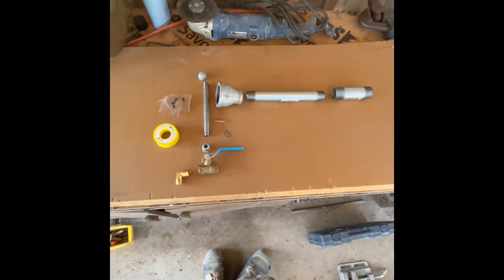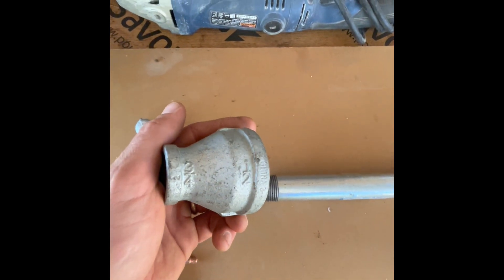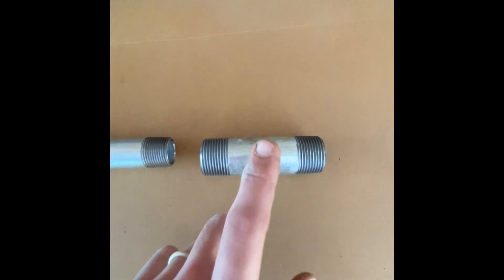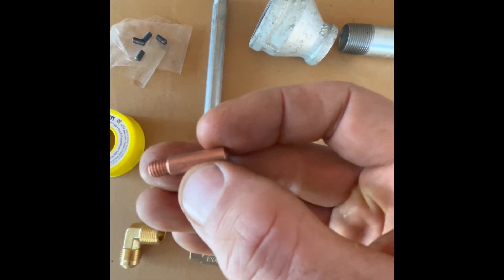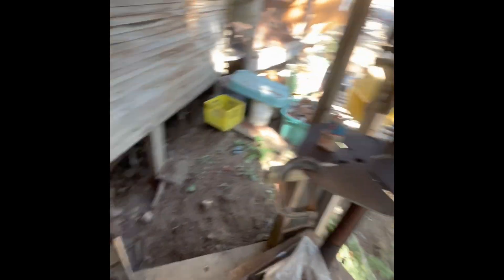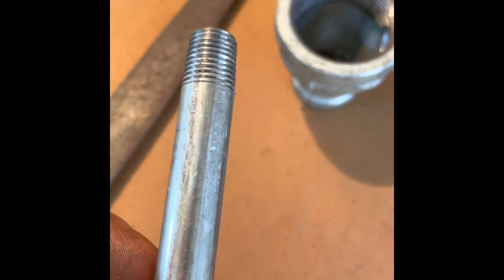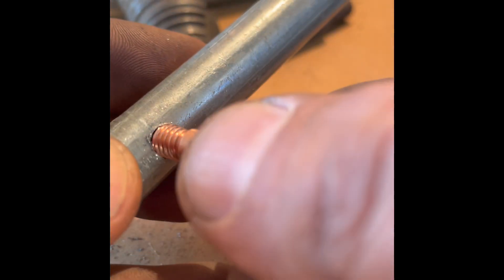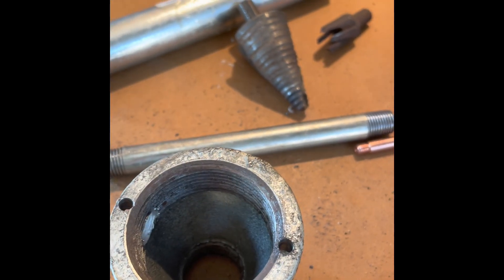How to build a Ron Reil propane forge burner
Step by step instructions on how to build a Ron Reil type burner from local hardware store parts